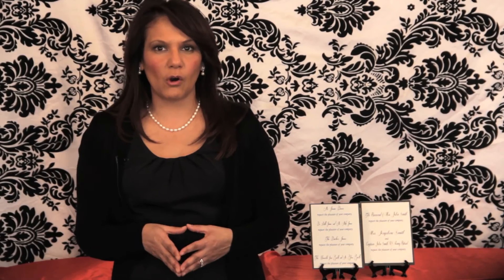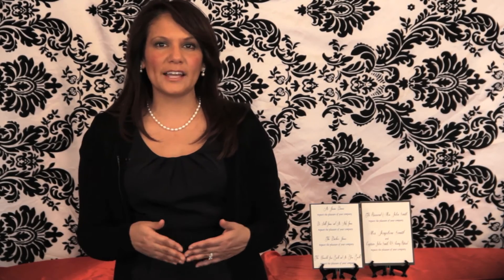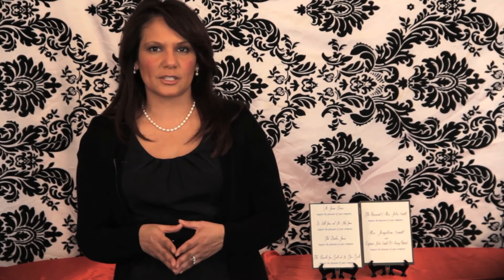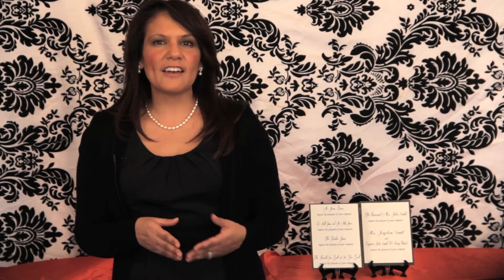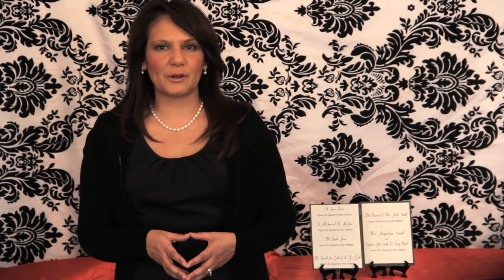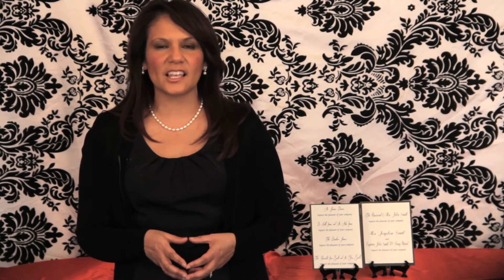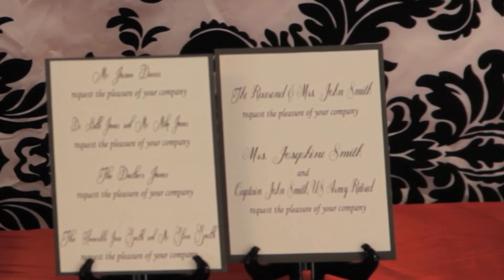How to Formally Write Names on Invitations : Etiquette Lessons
Formally writing names on invitations is something that you have to do in a very specific way. Formally write names on invitations with help from a professional etiquette consultant in this free video clip.

Bio: Jules Hirst is an etiquette consultant based in Los Angeles.
Filmmaker: Blyth Kemp

Series Description: Different situations require different rules and have their own etiquette that you'll need to keep in mind. Learn about etiquette in various situations with help from a professional etiquette consultant in this free video series.